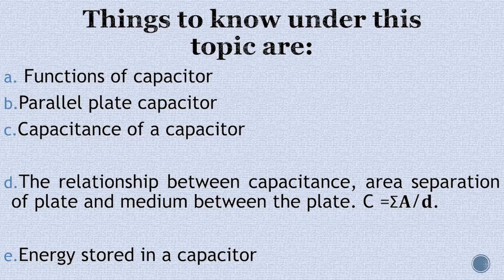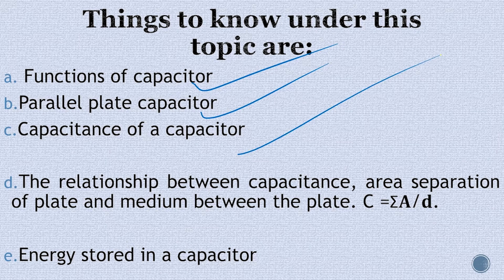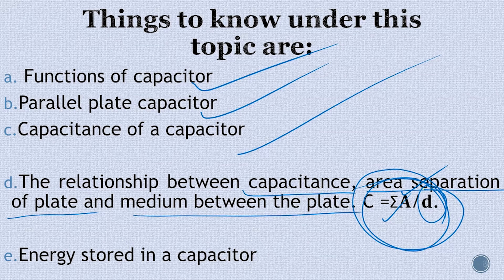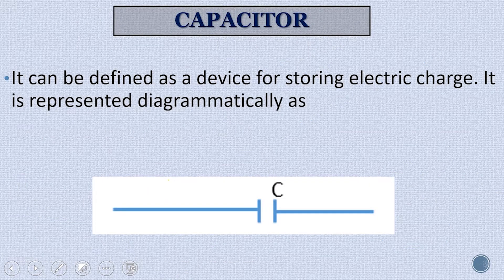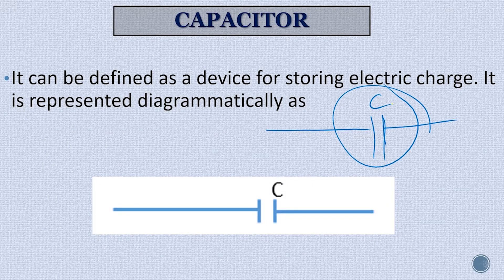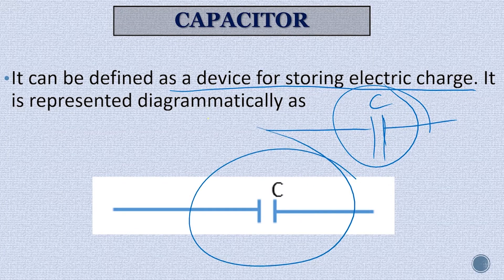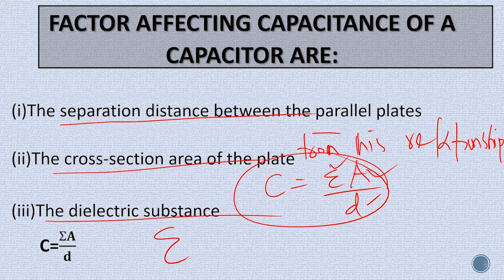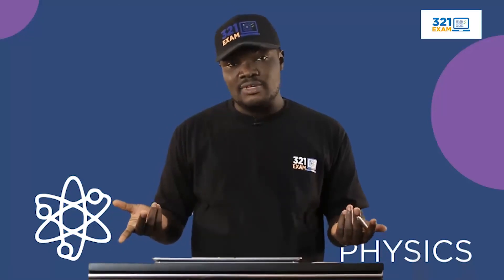Physics JAMB 2021 UTME Online Lesson | Jamb 2021 Syllabus Topic: Capacitor | JAMB & UTME Tutorials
Study for Free Physics JAMB and Post UTME Online lesson 2021.
Using the JAMB syllabus 2021, we will discuss the topic of Capacitor. This online lesson/ tutorial is exclusive for JAMB and Post UTME candidates.